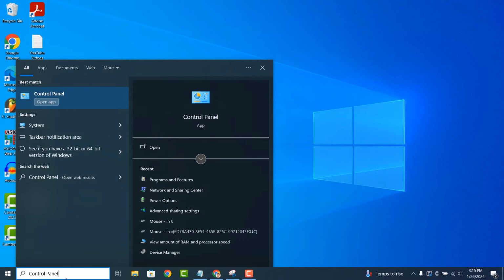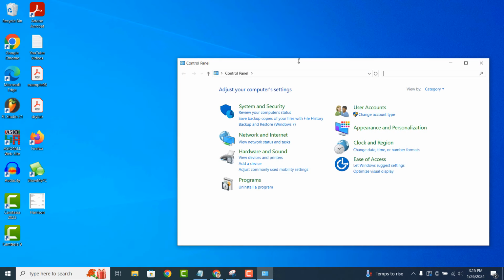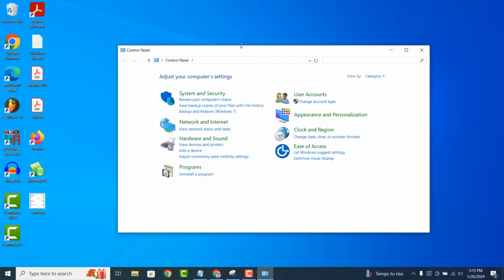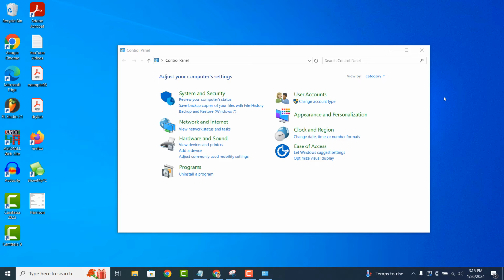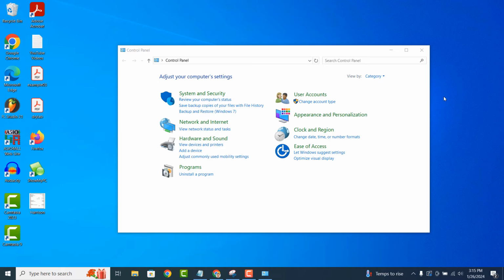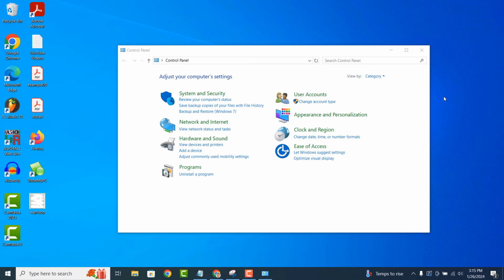Control Panel in Windows Explained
In today’s video, I’m going to explain what the control panel is in Windows.

The Control Panel in Windows is like the control center for managing settings and preferences on your computer. It's where you can customize how your computer works, looks, and behaves.

Let’s talk about how the Control Panel works and what you can do with it.

Within the settings and preferences section, the Control Panel lets you adjust various settings and preferences for your computer, such as display settings, sound settings, mouse settings, and more.

In the system configuration section, you can use the Control Panel to manage system configuration options, including user accounts, security settings, and system updates.

From programs and features, the Control Panel allows you to install, uninstall, or modify programs and features on your computer. You can also change default programs and manage installed software.

Then in the hardware and devices section, you can use the Control Panel to manage hardware devices connected to your computer, such as printers, scanners, and external drives. You can troubleshoot device issues, update drivers, and configure device settings.

From the network and internet settings area, the Control Panel provides options for managing network connections, internet settings, and network sharing options. You can set up new connections, troubleshoot network problems, and configure network preferences.

Then in the accessibility options, the control panel includes accessibility options for users with special needs, such as visual impairments or mobility limitations. You can adjust settings to make your computer more accessible and user-friendly.

In the administrative tools section, advanced users can access administrative tools and utilities through the Control Panel for system maintenance, troubleshooting, and performance monitoring.

Finally, in the search and help area, the Control Panel includes a search feature that helps you find specific settings and options quickly. You can also access help and support resources to get assistance with using the Control Panel and troubleshooting issues.

In summary, the Control Panel in Windows is a central hub where you can manage settings, preferences, and configurations for your computer. It provides easy access to a wide range of options and features, allowing you to customize your computer to suit your needs and preferences.